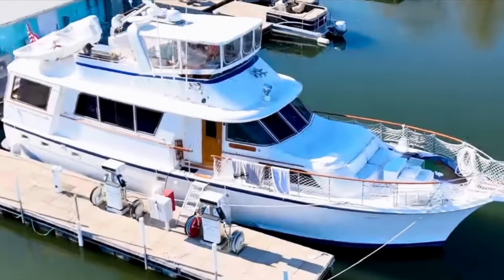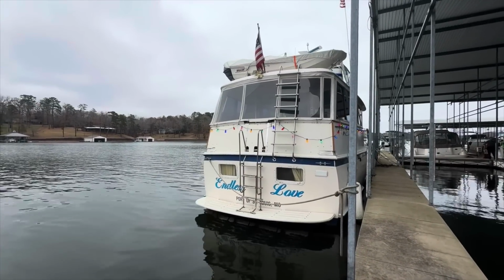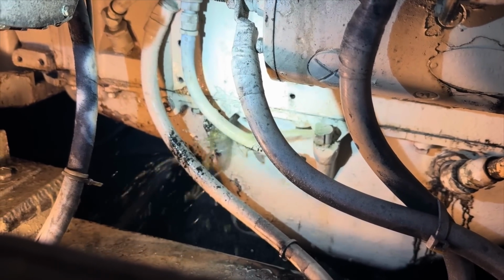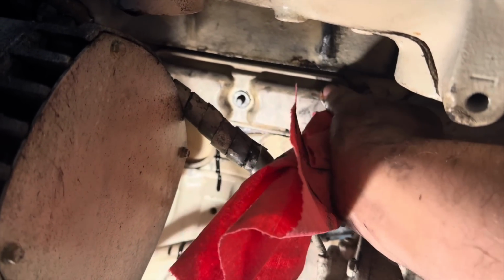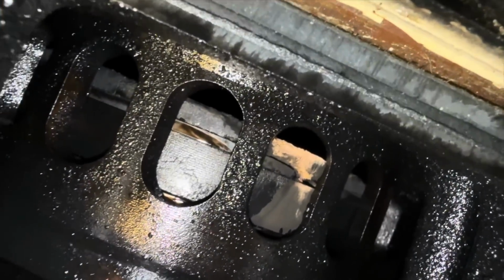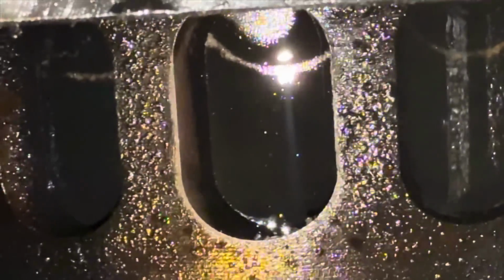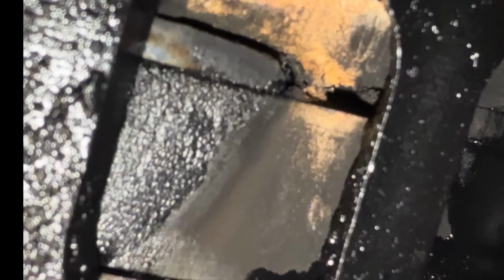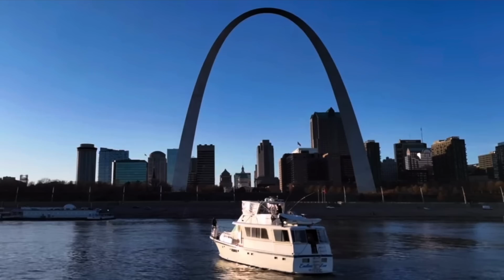58’ Hatteras detroit diesel 8v92TI with serious engine problems.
This 58 foot yacht was just purchased and the engine developed a very serious problem before making it home on its first trip.